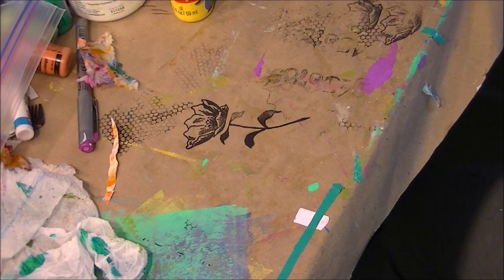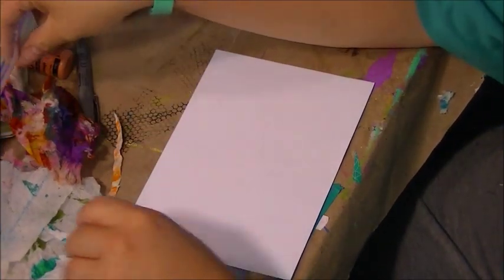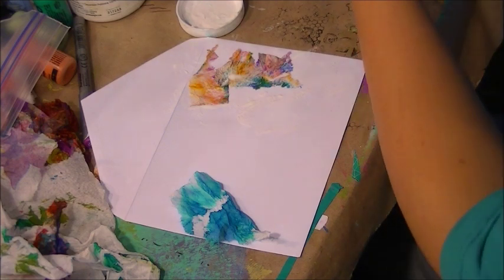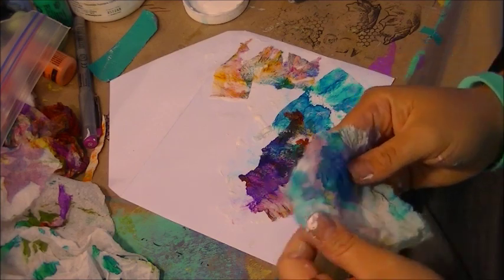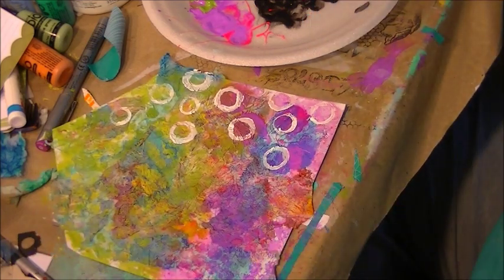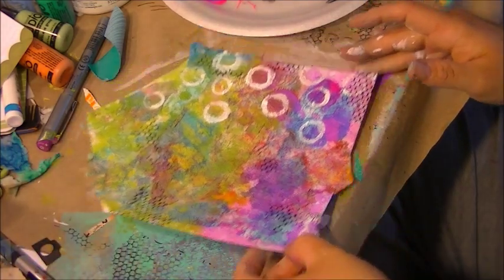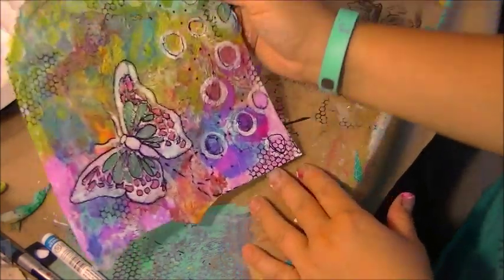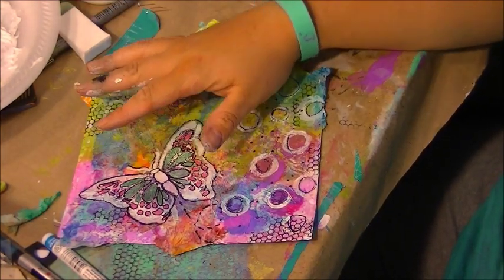MIxed Media Butterfly Mail Art/ Happy Mail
In this video I show you how I made an envelope take flight with a bright bold background and butterfly. The techniques that I share with you can be used with Journaling, Canvas, ATCs, and anything else you can think of. My goal is to share some ideas and techniques with you to use in your work.

What I used:
5 x7 Envelope
Dry inked paper towels
modge podge- matte
gesso- I used liquitex basic
Acrylic Paint- Cheap works fine
Purple/Pink/Yellow/Green
Sharpie Pens-
Dark Pink Glitter paint pen, Aqua paint pen, reg black
Prima Finnabair stamp item #960810
Butterfly Stencil (Rubber stamp could also be used)